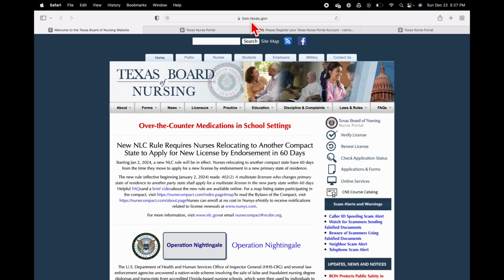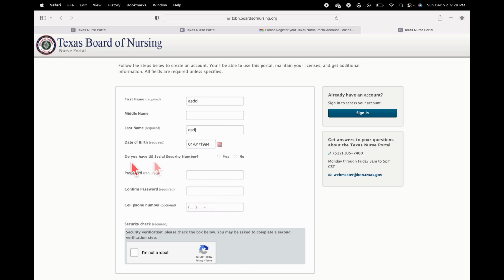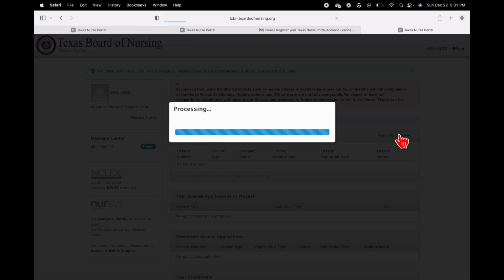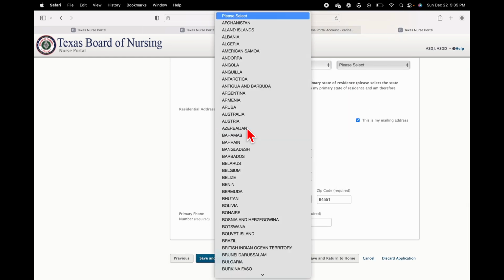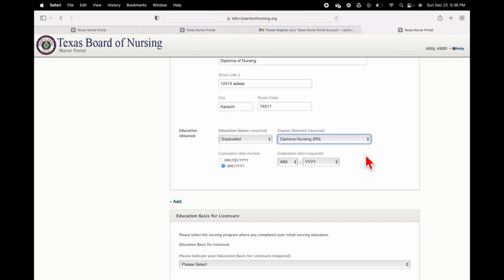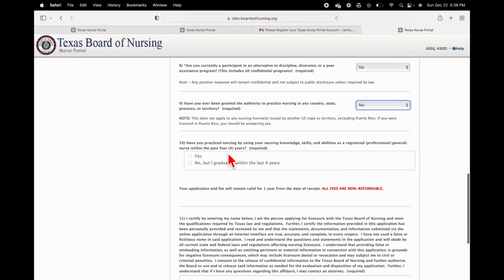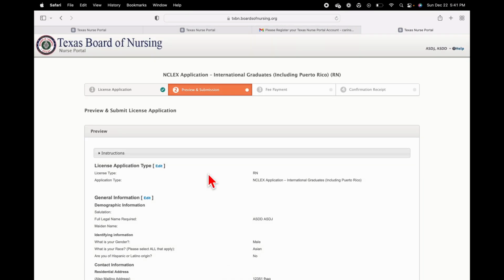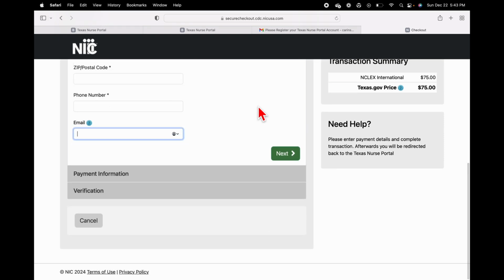How to Register for the NCLEX-RN Exam with Texas BON for Just $75—"So Easy It Feels Like Cheating!"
Want to register for the NCLEX-RN exam with the Texas Board of Nursing without spending a fortune or getting overwhelmed? In this video, I’ll show you the easiest step-by-step guide to get it done for just $75! 💰

I’ll walk you through:
✔️ The simple process to register with the Texas Board of Nursing 📝
✔️ Tips to avoid common mistakes that could delay your application ⏳
✔️ How to save money while getting everything done ✅

This is perfect for anyone looking for a stress-free way to start their NCLEX journey, especially if you're on a budget.

💬 Got questions about registration or preparing for the NCLEX? Drop them in the comments—I’d love to help!